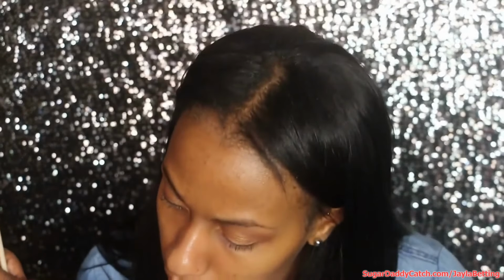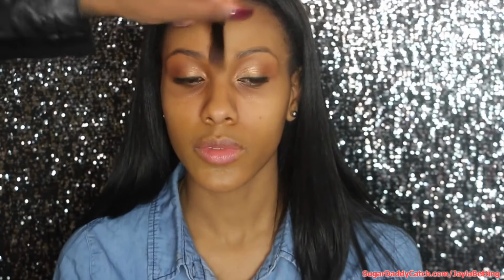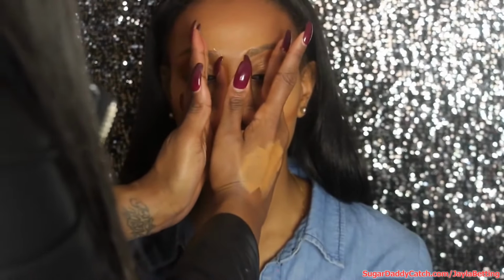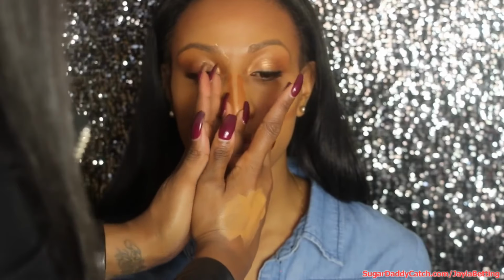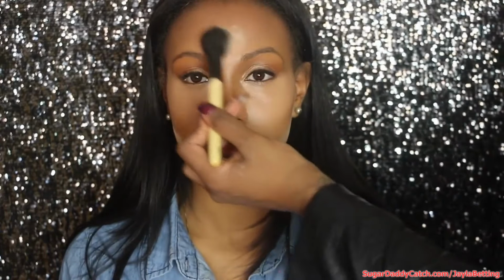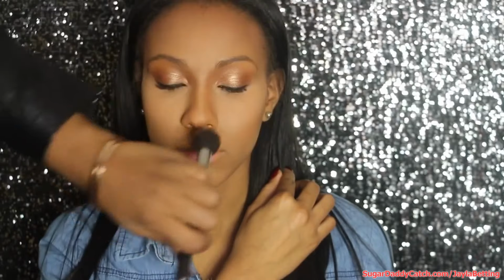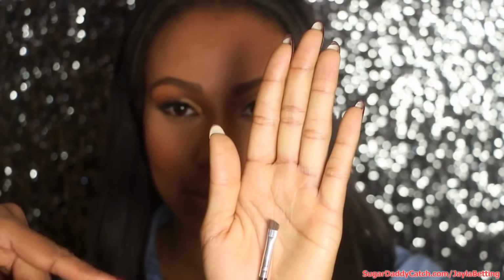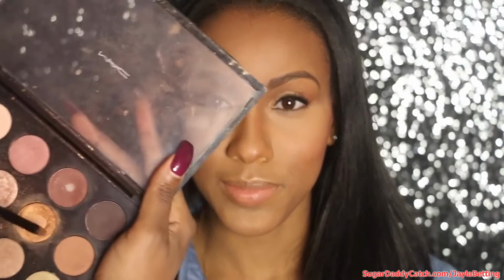CELEBRITY MAKEUP TIPS w/ ReneeMadeULook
Website Link is (My name there is jaylabetting)
All about my HAIR &amp  lace frontal install!